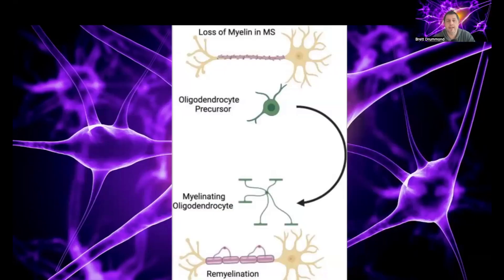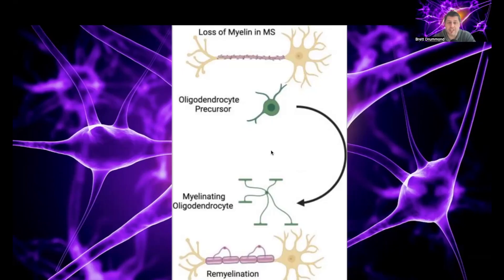PIPE-307 for Remyelination in Multiple Sclerosis: An Overview & Explanation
PIPE-307 is currently being trialled as a myelin repair therapy in people living with multiple sclerosis.  In this video, our co-founder and Chief Science Communicator, Brett Drummond, introduces and explains the mechanisms by which researchers believe it will promote myelin repair.